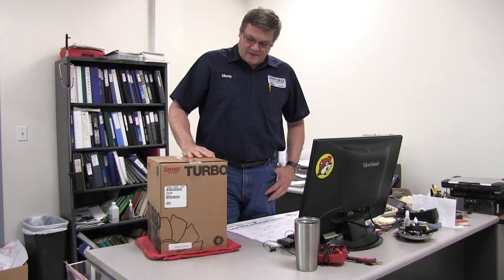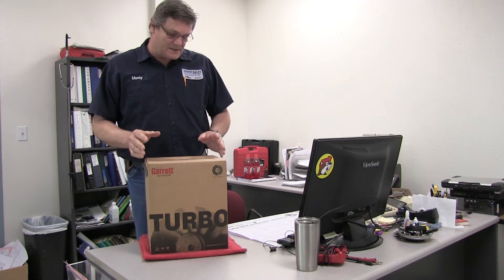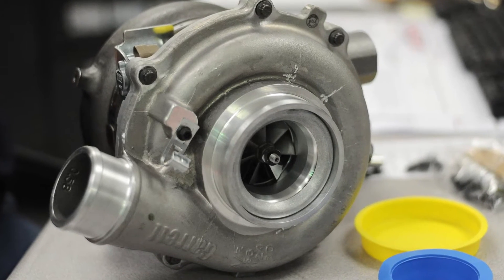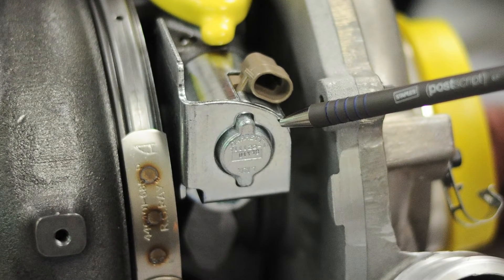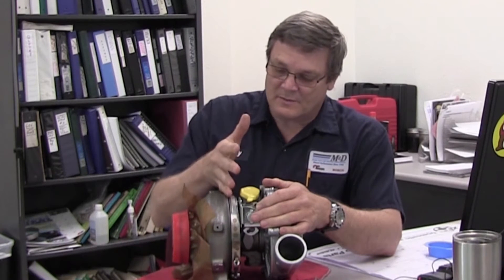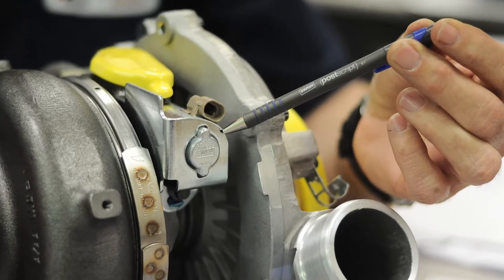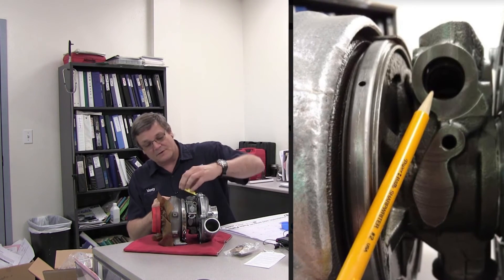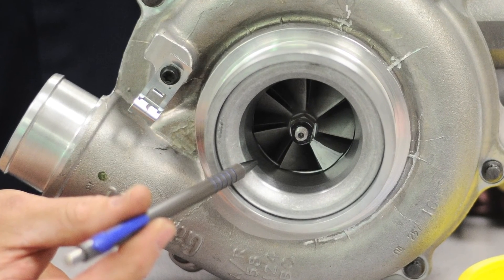6.0 Liter New Garrett Turbocharger Benefits Explained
Follow Monty, drive-in service manager with M&D Distributors, as he explains the many reasons you may want to choose a NEW O.E. Garrett turbocharger for your next 6.0 Ford Power Stroke install.